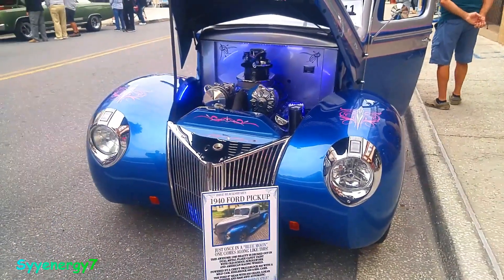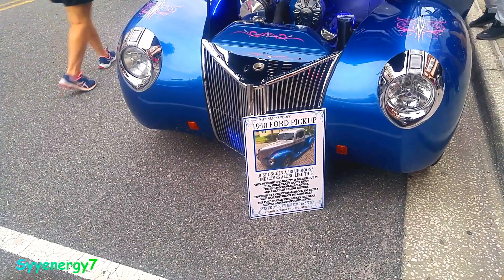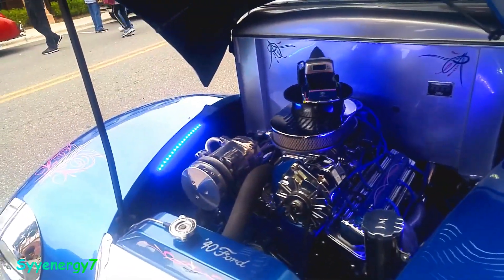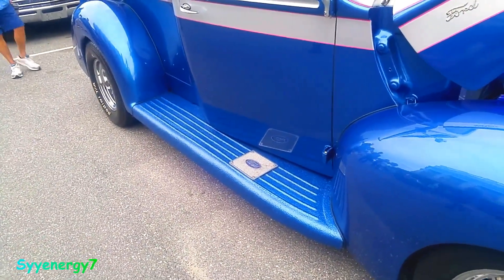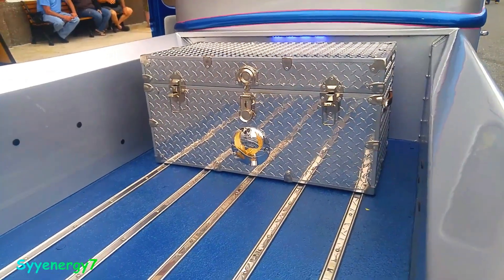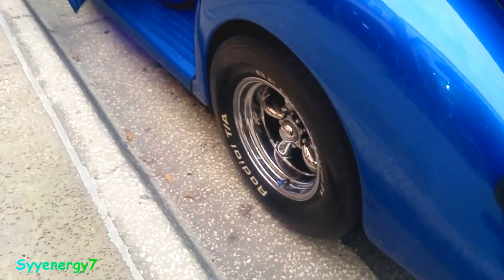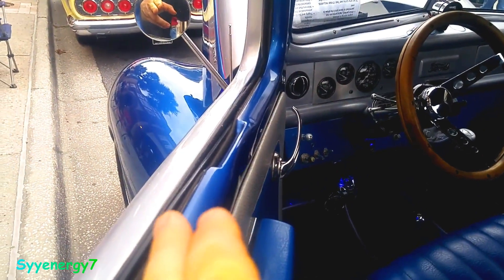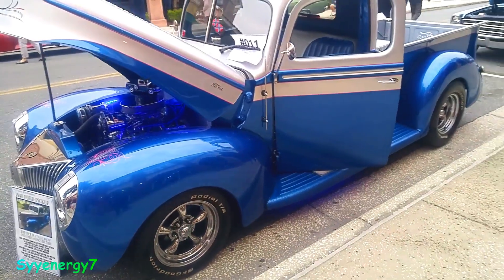1940 Ford Pickup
1940 Ford Pickup